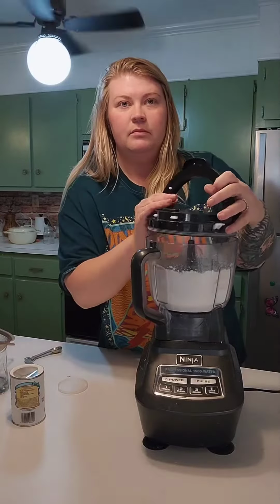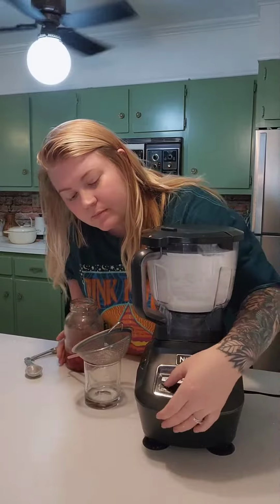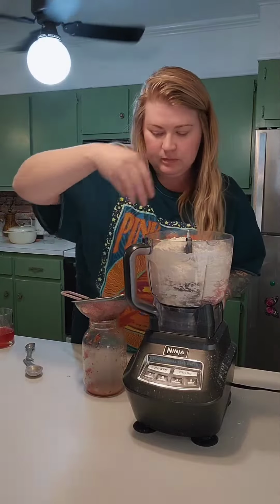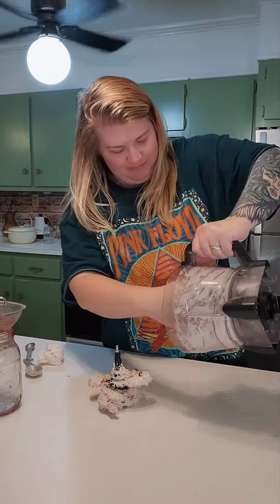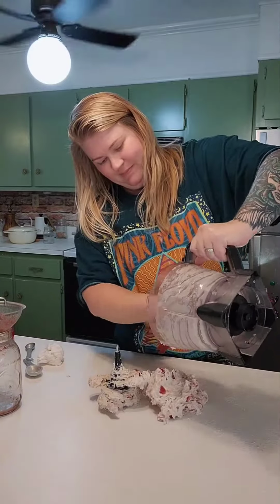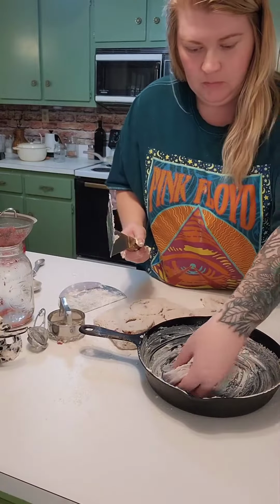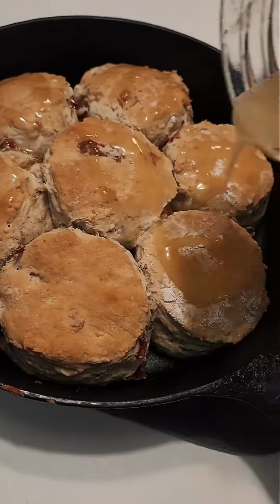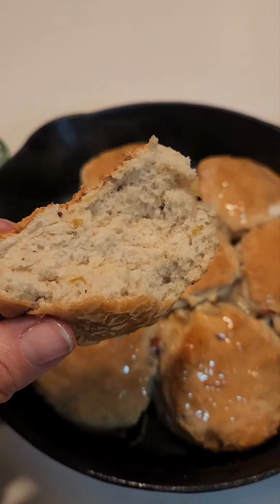Cranberry Honey Butter Biscuits 🍯 🧈 Using buttermilk that I saved from making butter yesterday.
Recipe
2 1/2 cups flour
2 tablespoons baking powder
pinch of salt
1 cup buttermilk
1 stick cubed cold butter
1/2 Cranberries (these are left over from making homemade cranberBiscuits.
honey(optional)

Use local honey and melted butter combin3d to make honey butter. Drizzle on top of hot biscuits.